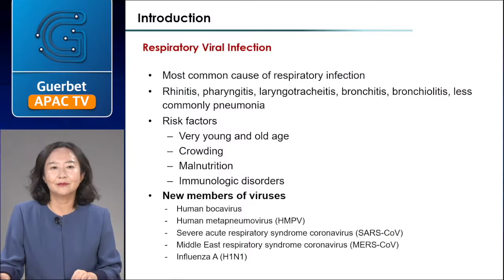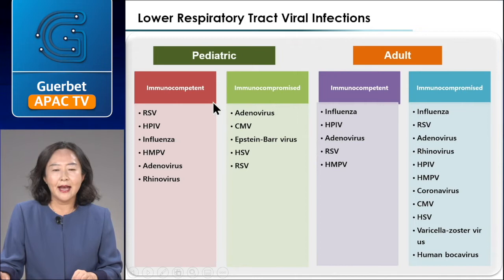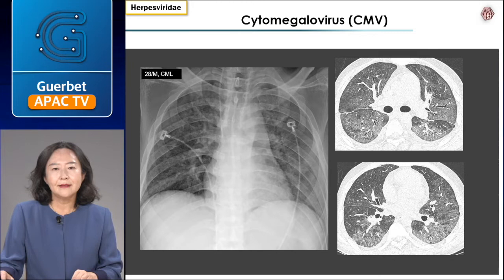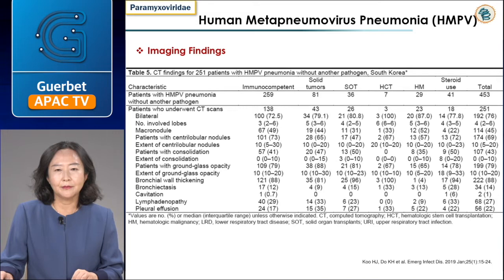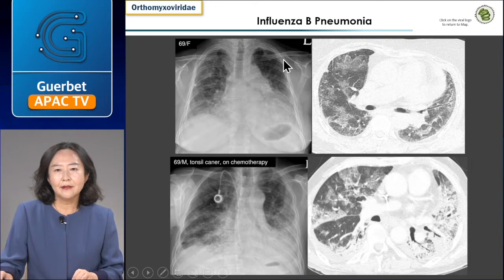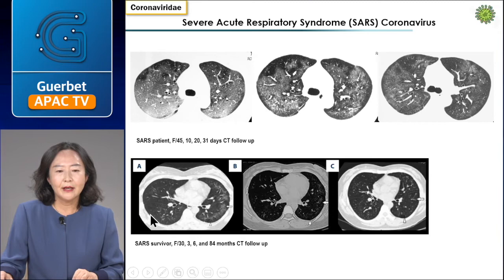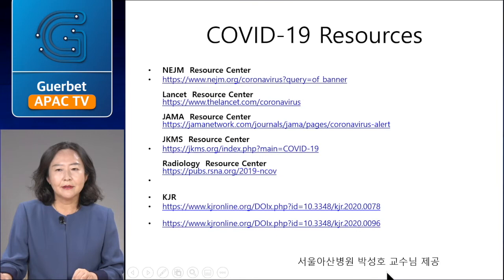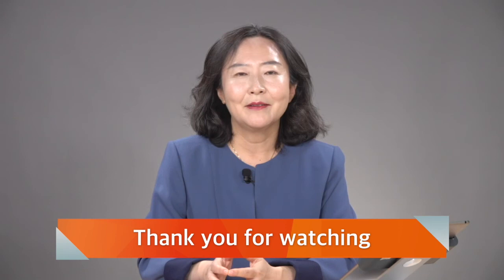Emerging pulmonary viral infection findings of COVID-19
1. Due to the rapid evolution of medical knowledge on the topic of COVID-19, the information herein shall be considered valid as of the date of recording/broadcasting/XX-APR-2020. Audience members are invited to refer to the latest scientific evidence available for medical decisions.
2. Contents reflect knowledge of speakers but does not constitute a recommendation by Guerbet. Audience members are invited to consult recommendations issued by their local Heath Authorities and by Health Care Organizations for medical decisions.
3. Guerbet shall not be held responsible for the digital application mentioned by the speaker. Audience members are invited to consult the editor for any questions they may have about this product.